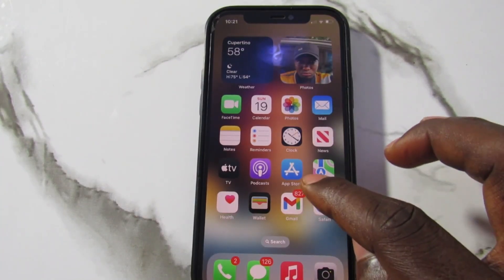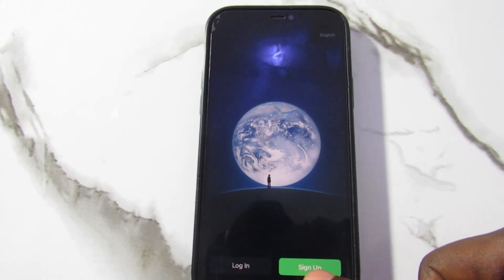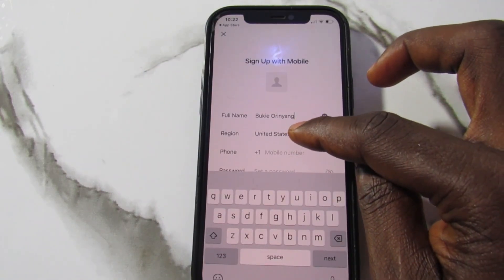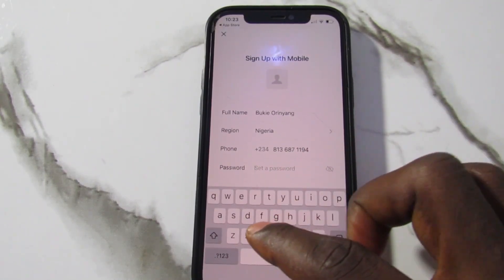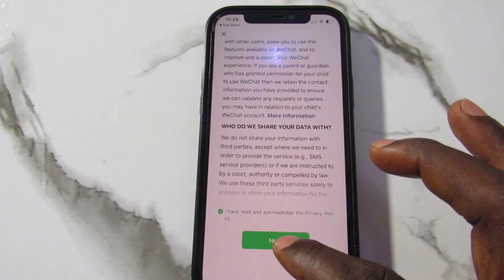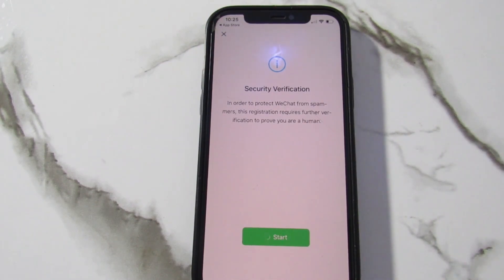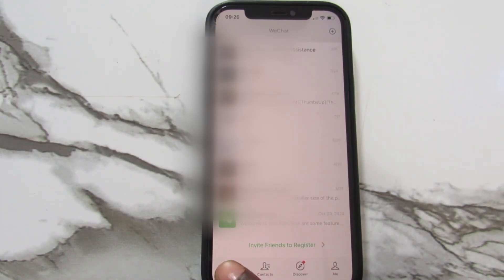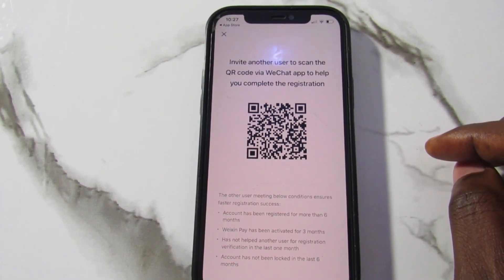How To Create And Verify A WeChat Account: Easy Tutorial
In this video, I will be walking you through on how to create and verify a WeChat account.